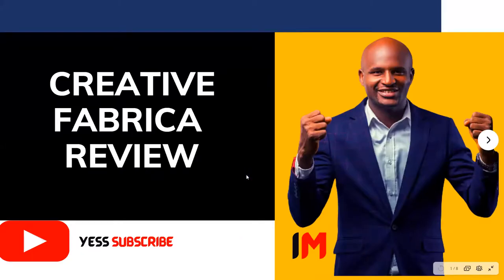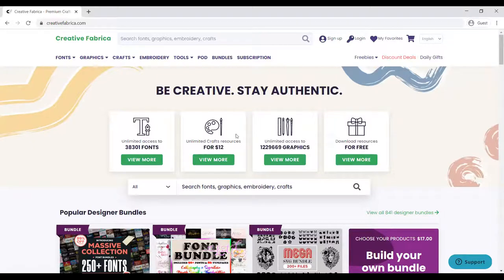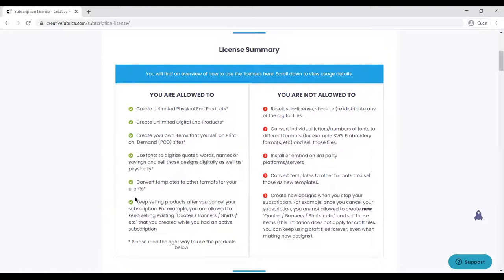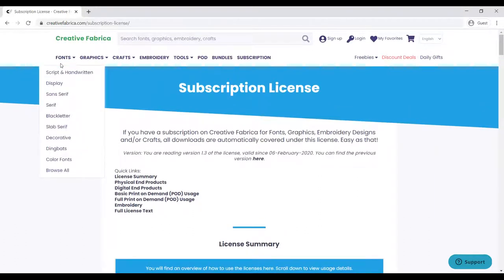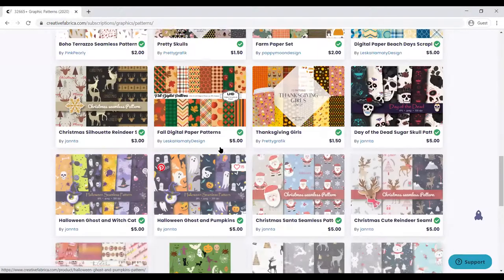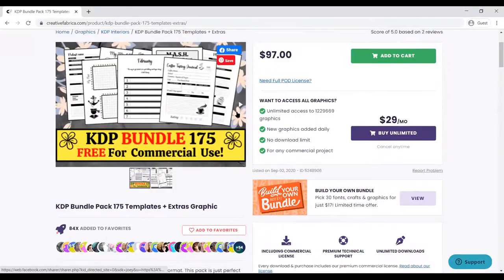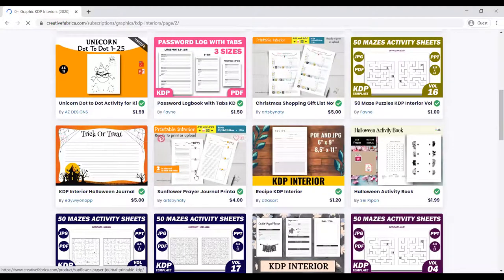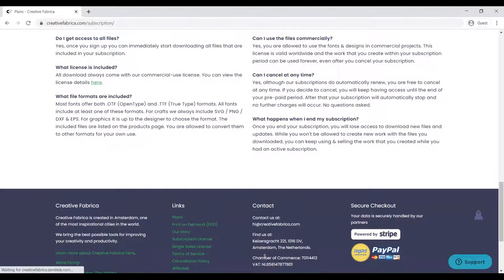🔥 Creative fabrica Review for KDP - Amazon KDP tool for low content books “KDP" (Amazon)